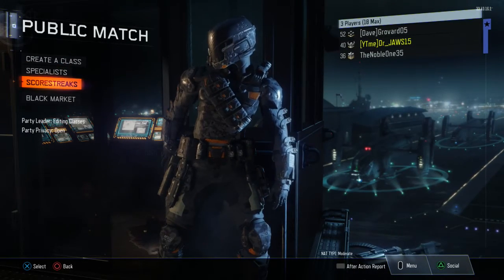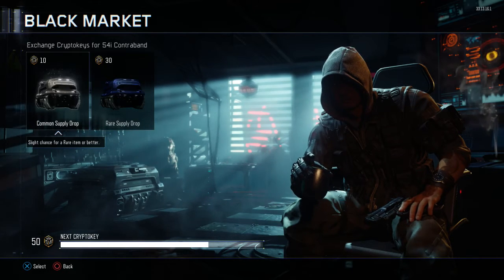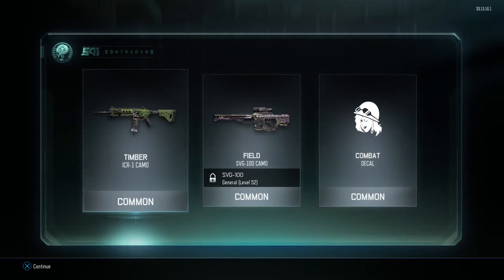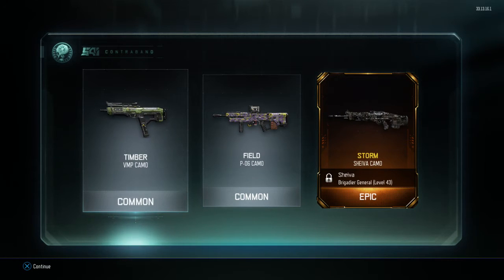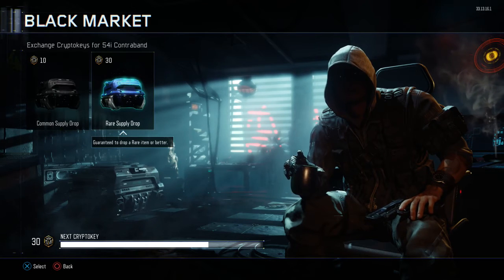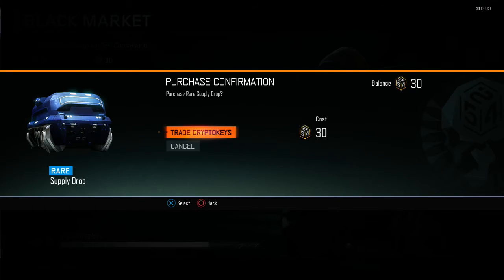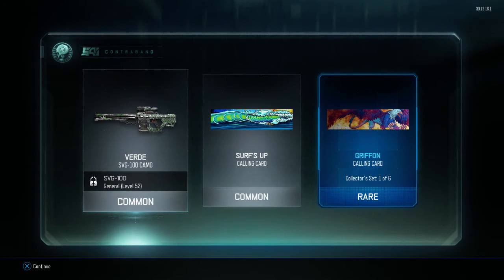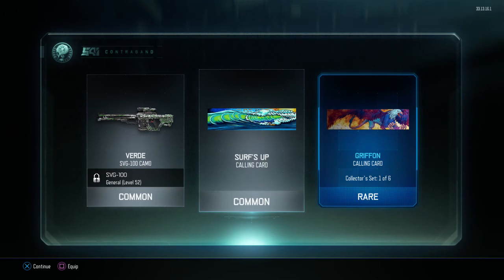BLack Ops 3 - Supply Drop Openings! 50 Krypto Keys! Rare and Epic Drops!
Toodles